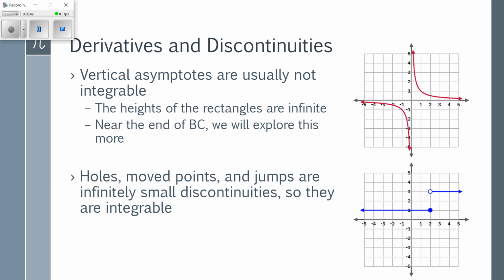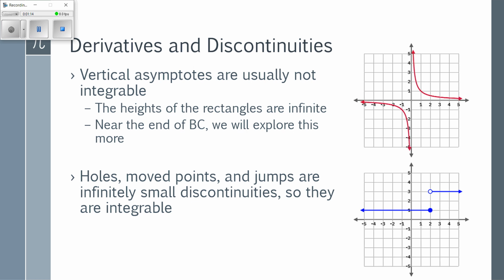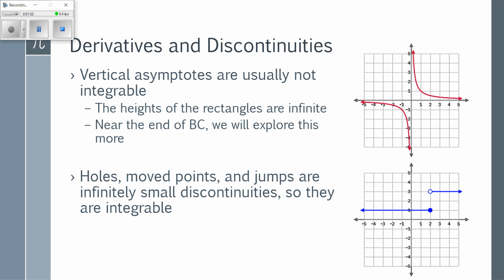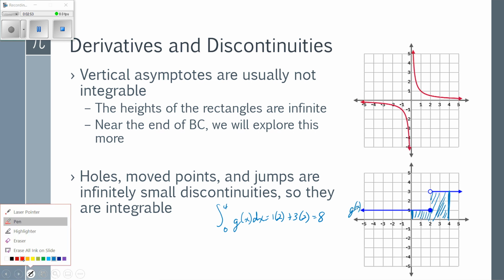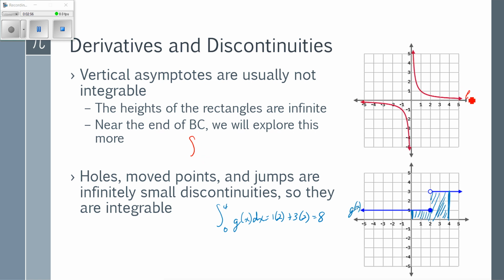Definite Integrals and Discontinuities